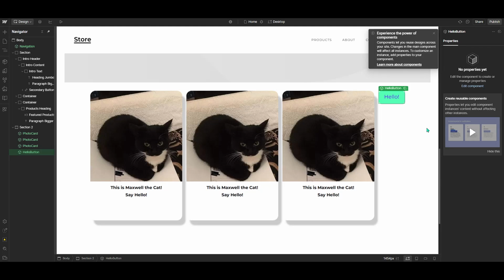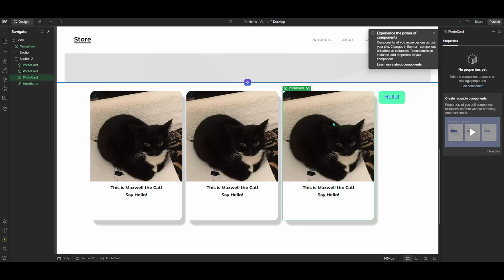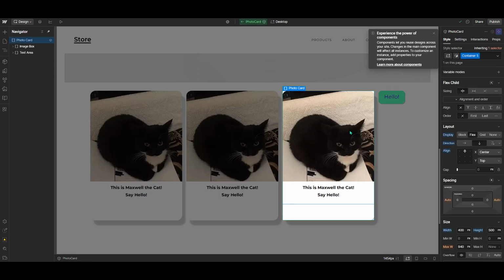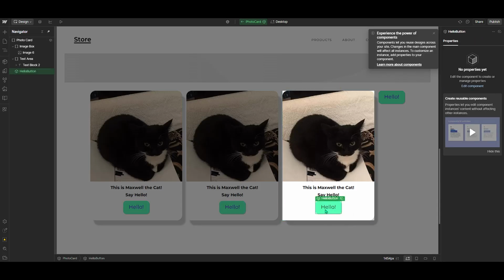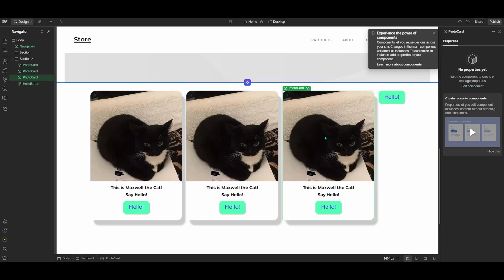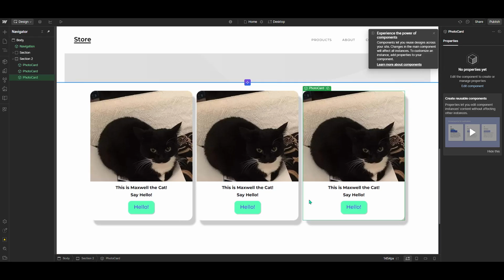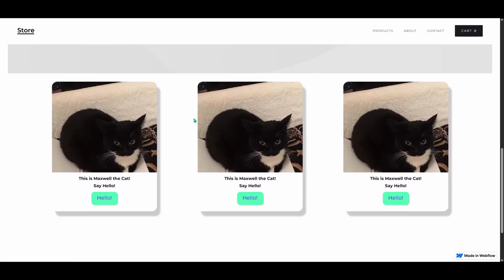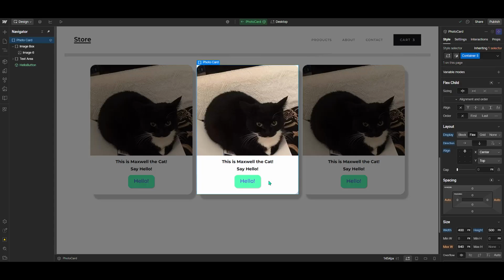Webflow: How to Nest Components Inside Other Components (Modular Design Tutorial)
In this video, I’ll show you how to nest components inside other components in Webflow—great for building modular layouts like cards inside sliders, navbars with dropdowns, or section-based templates. It’s a powerful way to scale your design system.